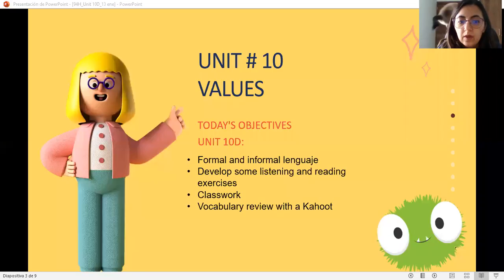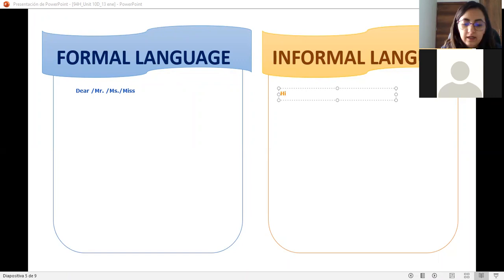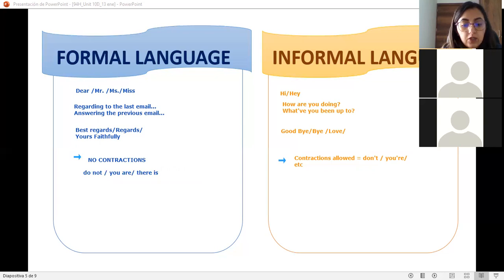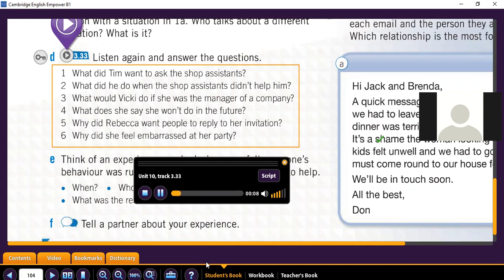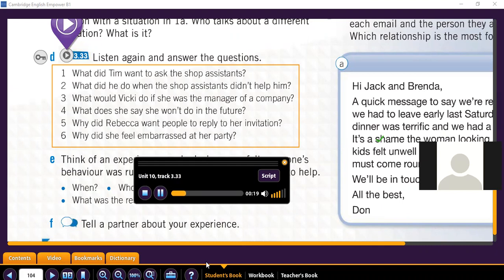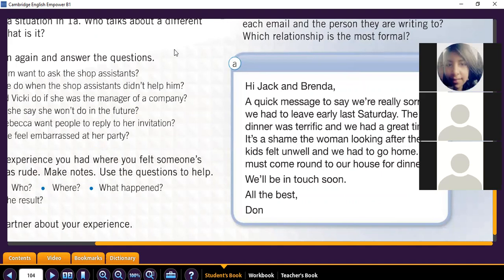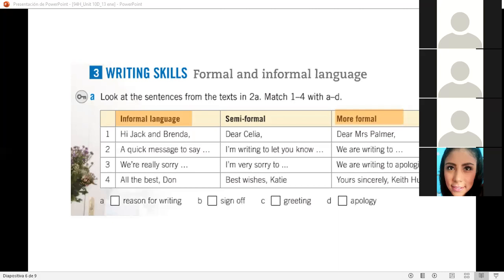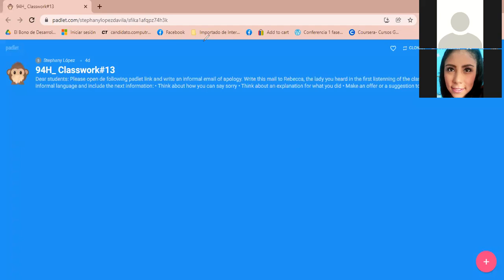94H_ Unit 10D_13th jan 2022 class